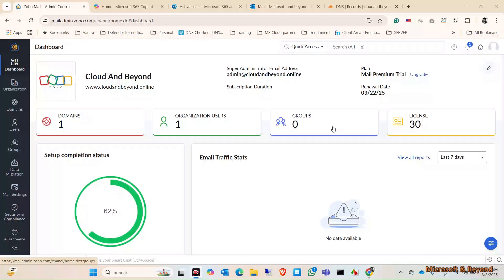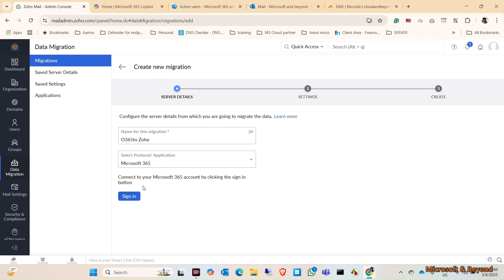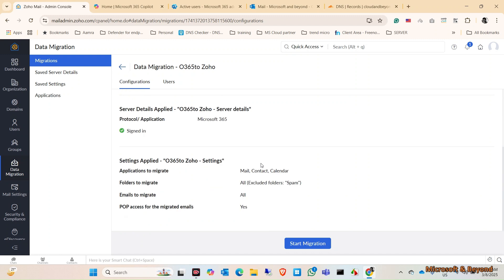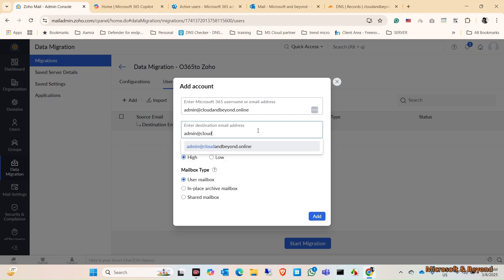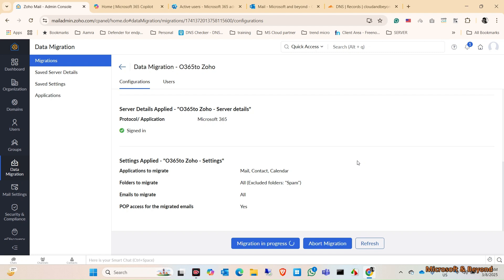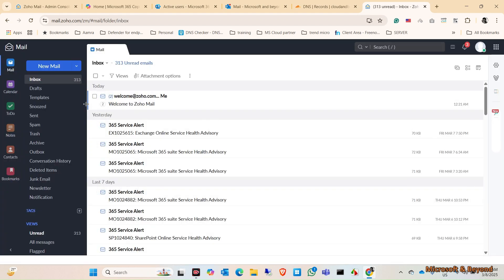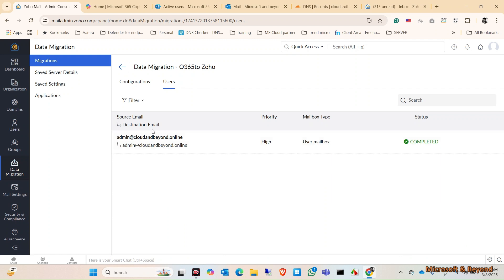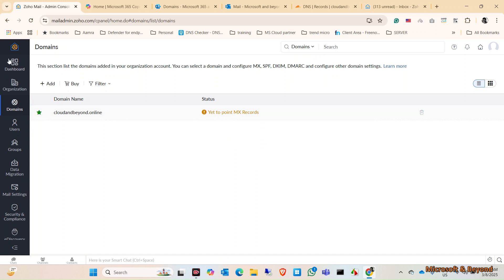Zoho Mail Administrative Training for Beginner- How to Migrate from Office 365 to Zoho| O365_to_Zoho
Migrate O365 email to Zoho mail Step by Step